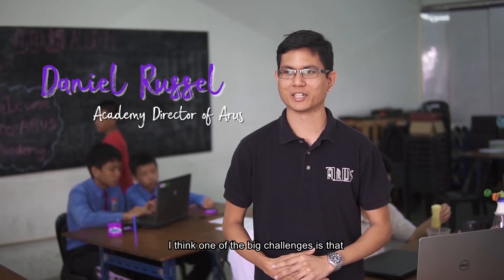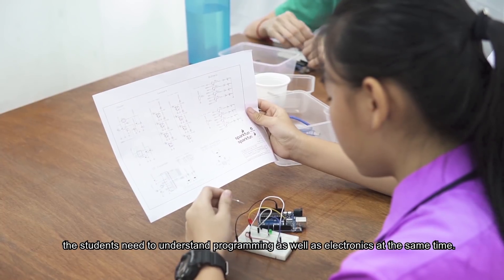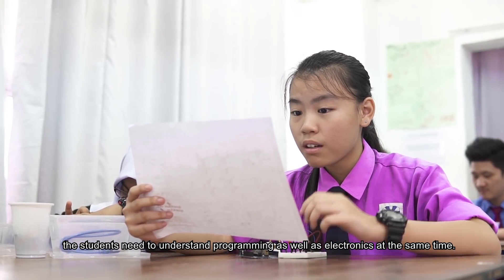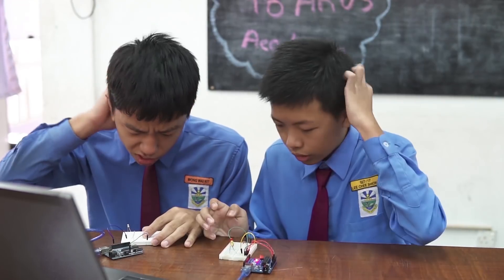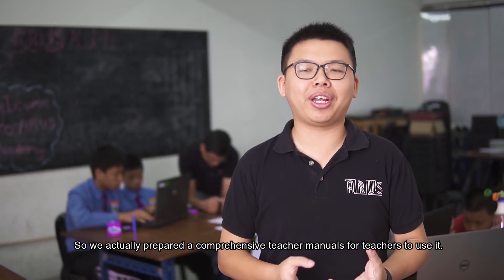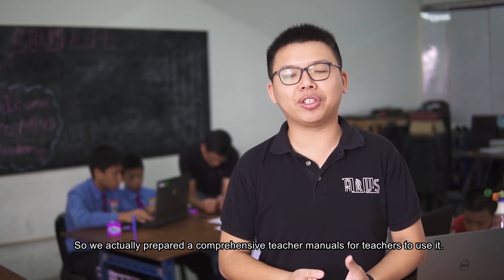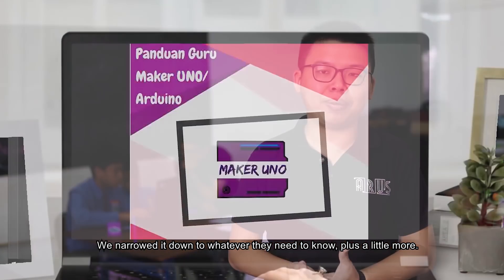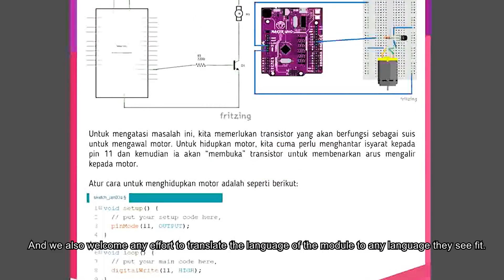Getting Started with Maker UNO: A Beginner-Friendly Arduino Board for STEM Education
🔧 Maker UNO: The Beginner-Friendly Arduino Uno Compatible Board! 🌟

Maker UNO is an Arduino Uno-compatible board designed to be more beginner-friendly, featuring extra components like push buttons, LEDs, and a buzzer all on a single board!

It's perfect for STEM educators looking to teach coding and microcontroller basics effectively. With these built-in features, beginners can quickly dive into hands-on projects without needing additional components. 🌱

Watch this video to explore how Maker UNO makes learning coding and electronics easier and more engaging!